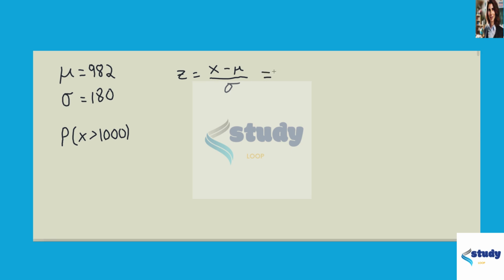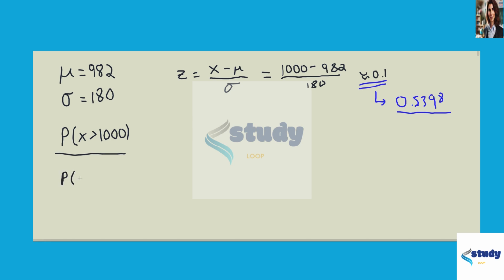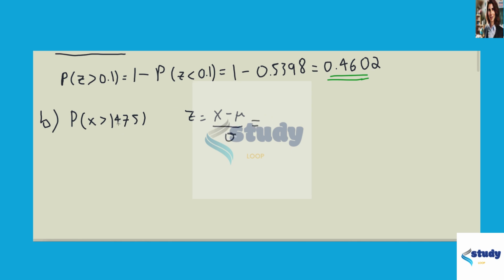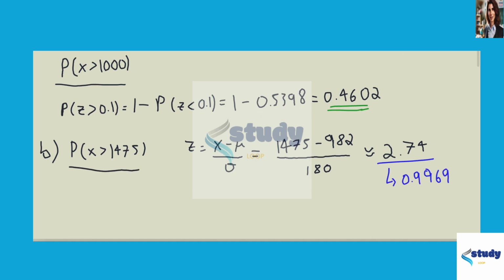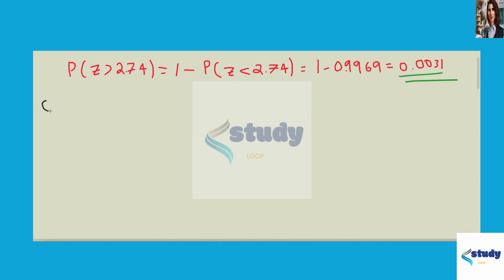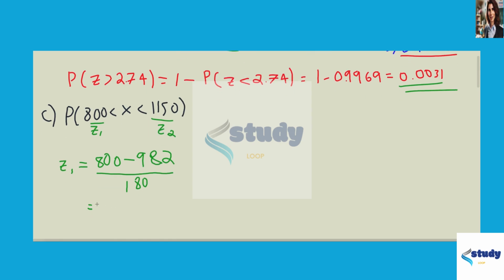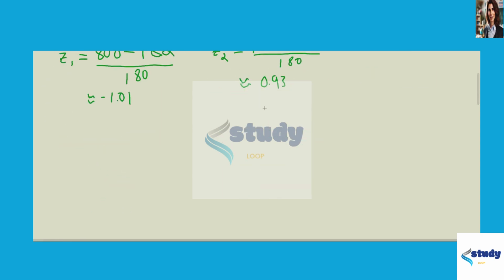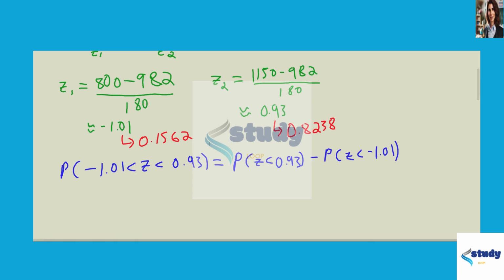The average monthly mortgage payment including principal and interest is in the United States. If th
The average monthly mortgage payment including principal and interest is in the United States. If the standard deviation is approximately and the mortgage payments are approximately normally distributed, find the probability that a randomly selected monthly payment is a. More than b. More than c. Between and